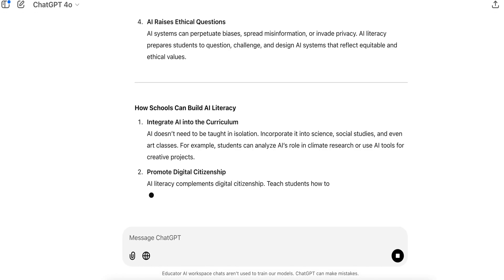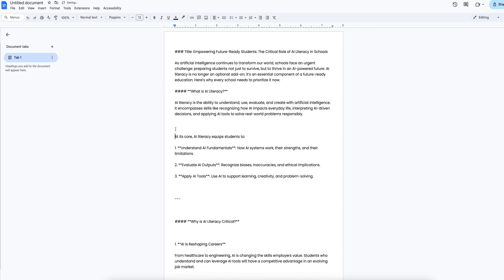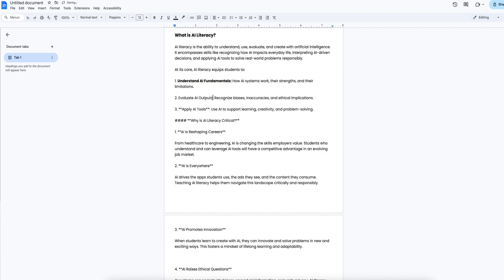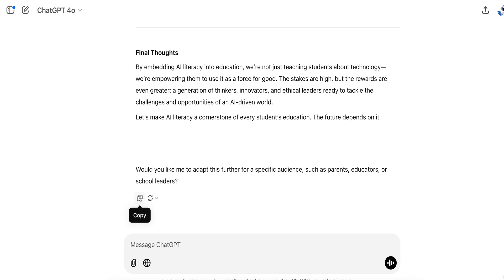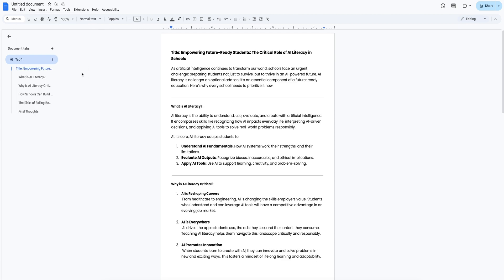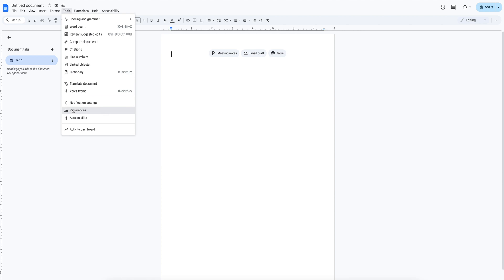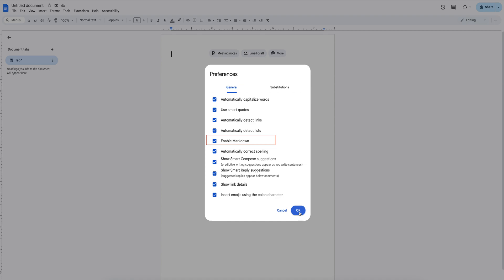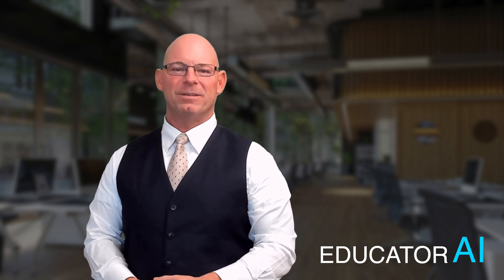How to Effectively Copy & Paste from ChatGPT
In this video, learn an efficient method to copy and paste text from ChatGPT while retaining its formatting. The narrator discusses their previous frustration with losing text formatting and explains the new process of using 'paste from Markdown' in Google Docs. A step-by-step guide is provided to enable this feature, which saves significant time, particularly for longer documents.

00:00 Introduction: The Frustration of Copy-Pasting from ChatGPT
00:09 The Old Method: Manual Reformatting
00:42 The New Method: Using Markdown for Perfect Formatting
00:56 Enabling Markdown in Google Docs
01:15 Conclusion: Save Time with Markdown